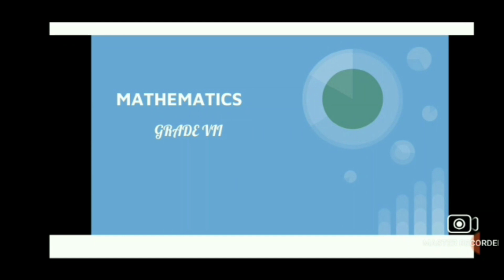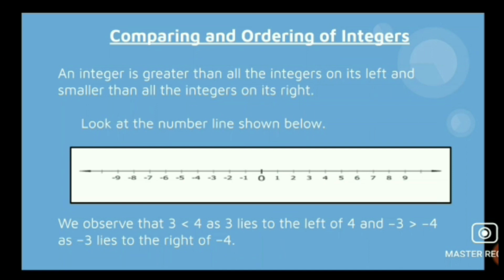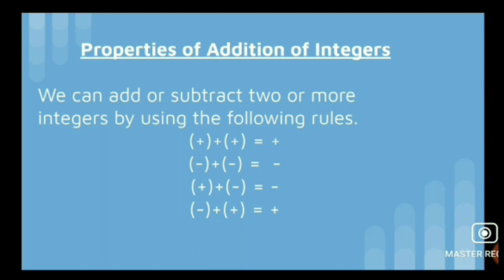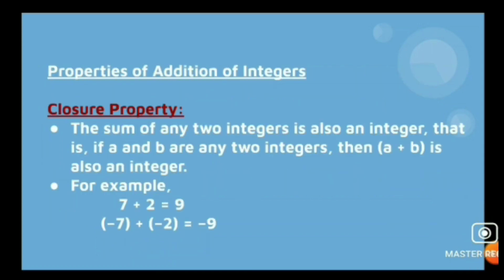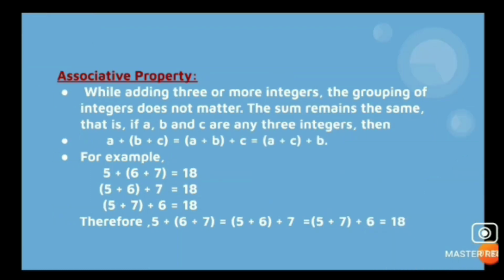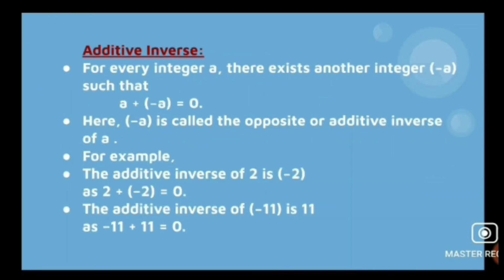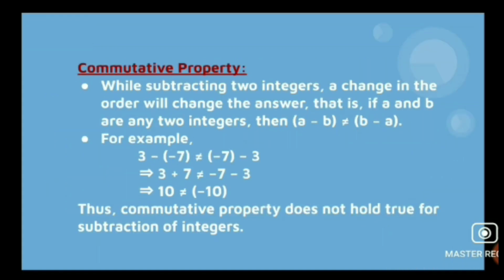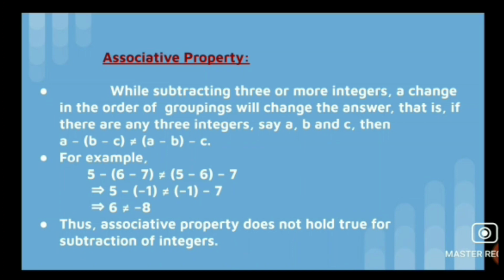Integers || CBSE || Class 7 - Maths || Part 2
Class 7 Maths Chapter 1 Integers Part 2